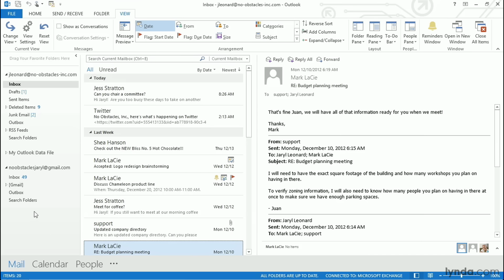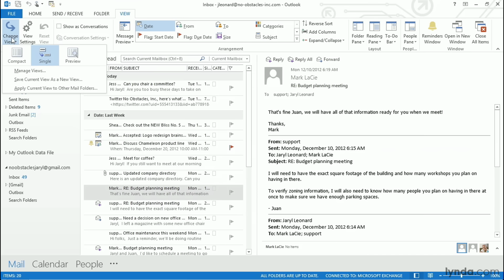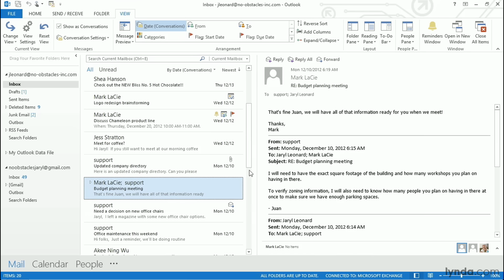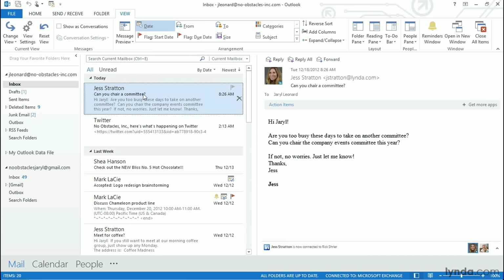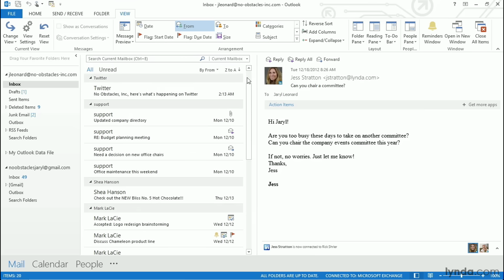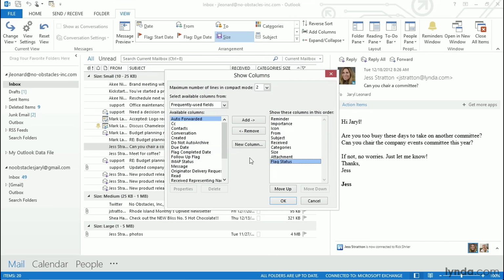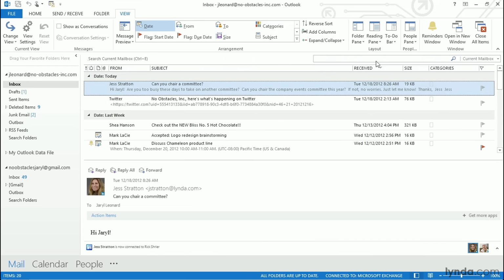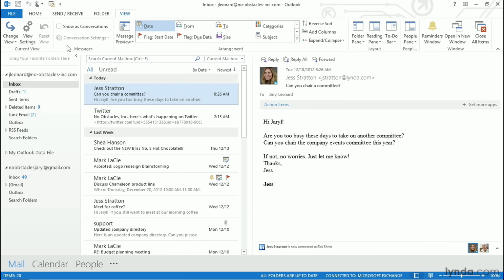Outlook Tutorial - Customizing the inbox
LinkedIn Learning is the next generation of Lynda.com. Grow your skills by exploring more Outlook courses today